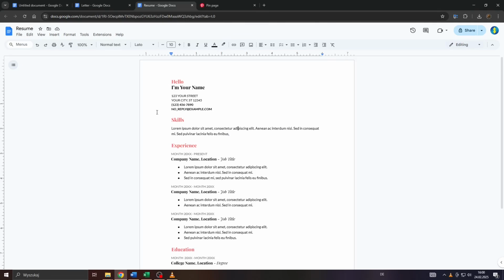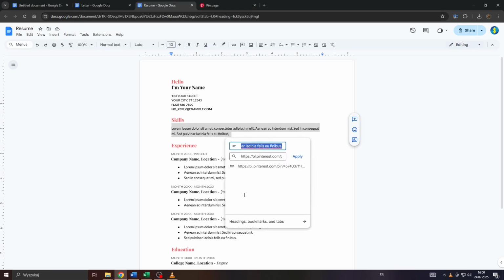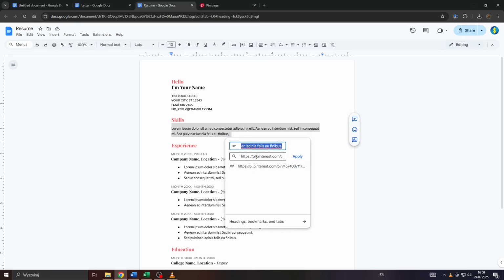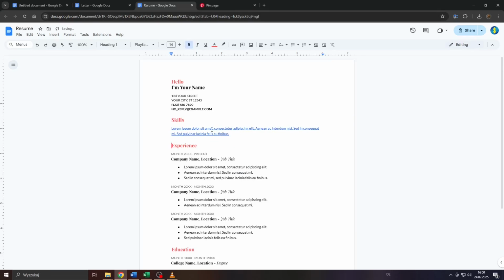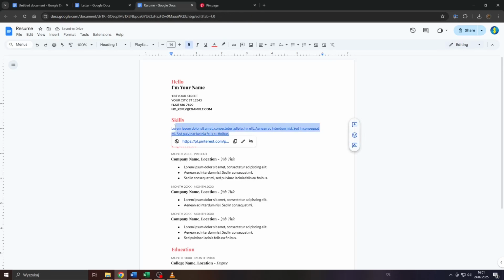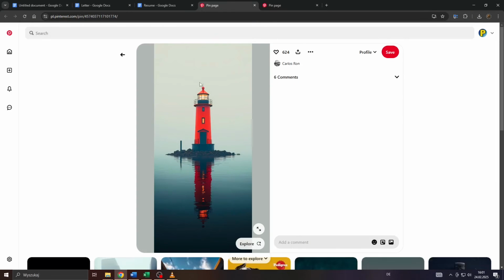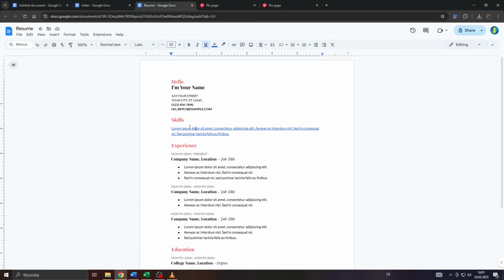How to Add Hyperlink to Google Doc | Insert Clickable Links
Learn how to easily add a hyperlink to any text in Google Docs.